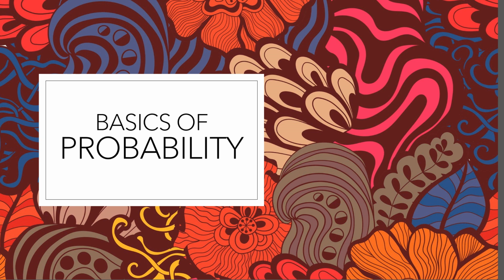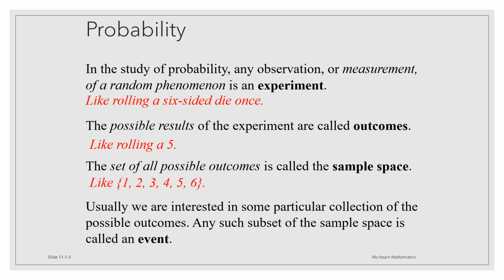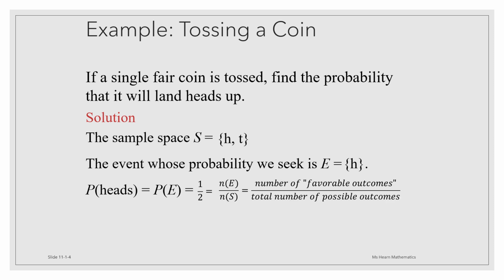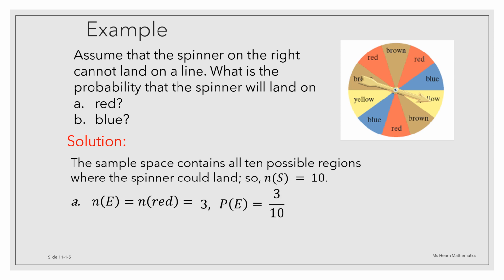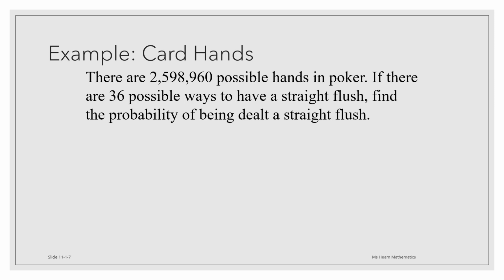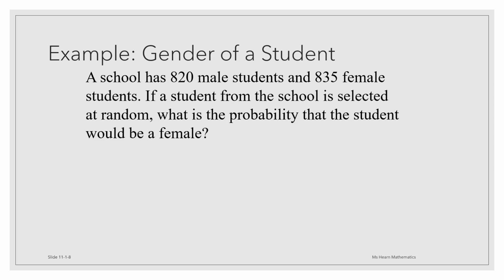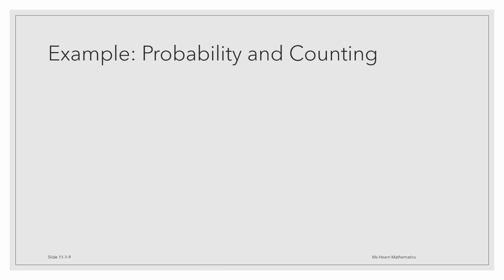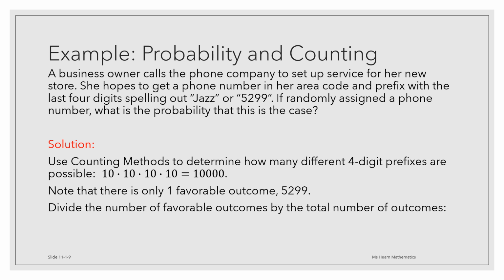Probability Part 1 Theoretical Probability Basics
This video includes the basic terminology of probability: experiment, outcome, sample space, and event.  I also define theoretical probability as the number of favorable outcomes divided by the total number of outcomes.  Several examples are explained.